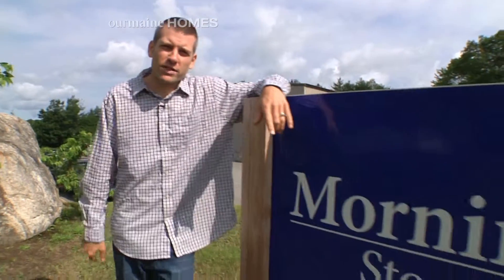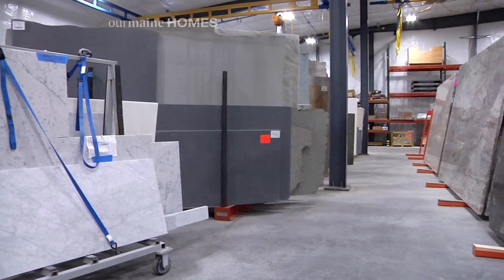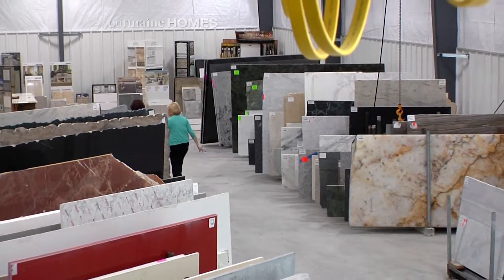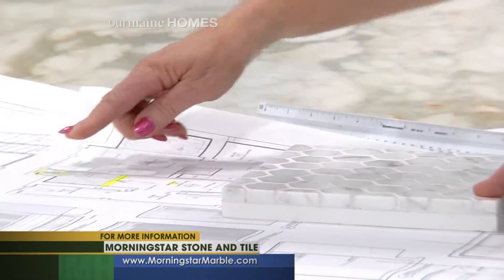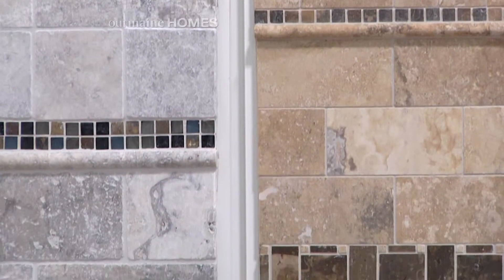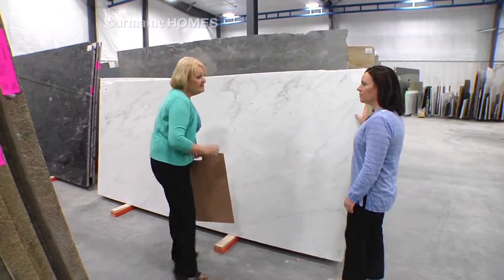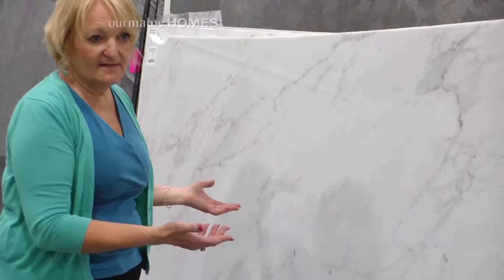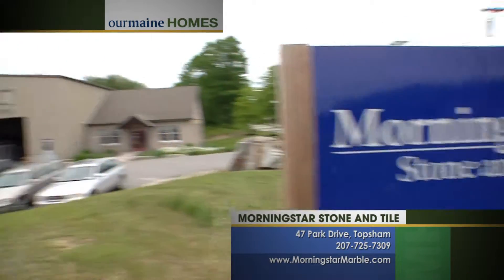Morningstar Stone Our Maine Homes